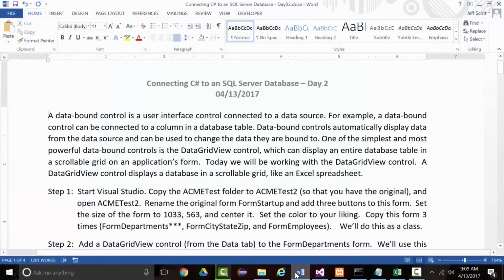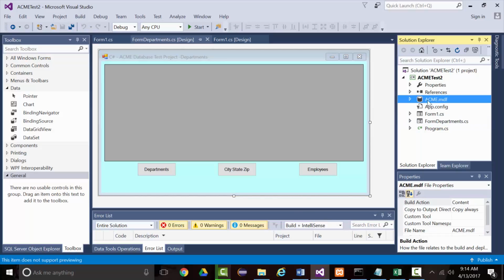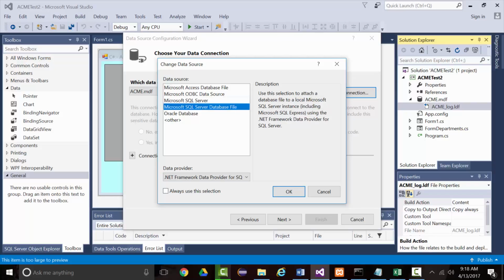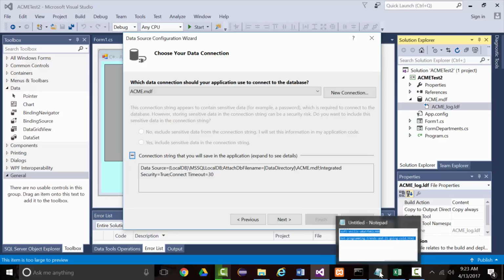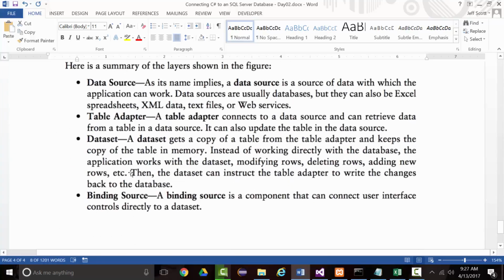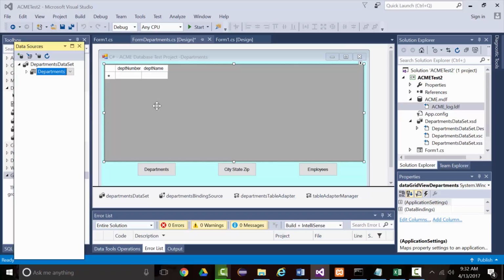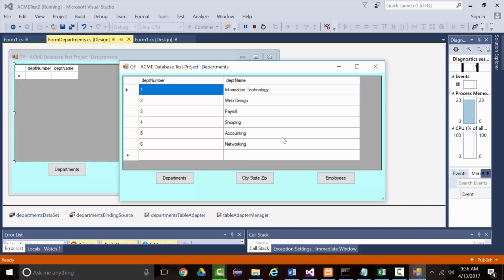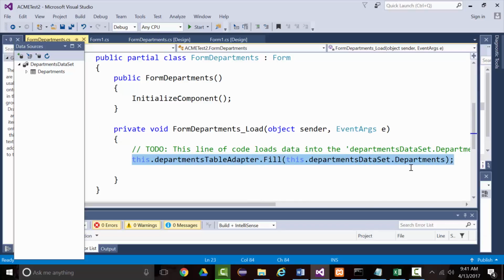AWD1100 - C# and Database Connection - Part04 - 04-13-2017